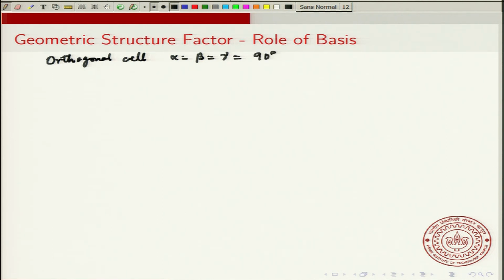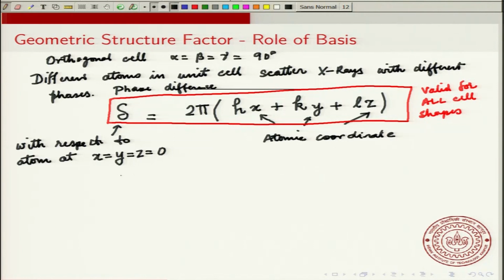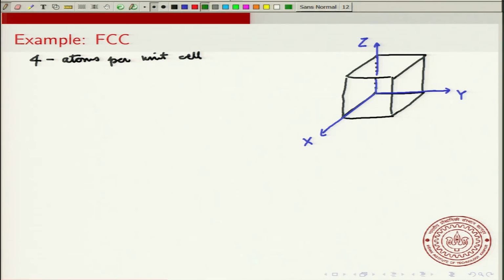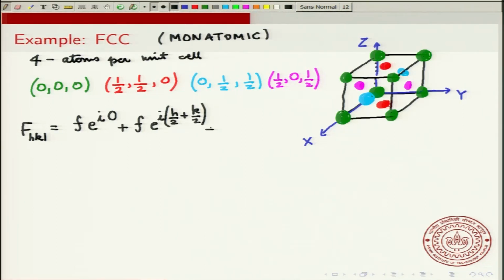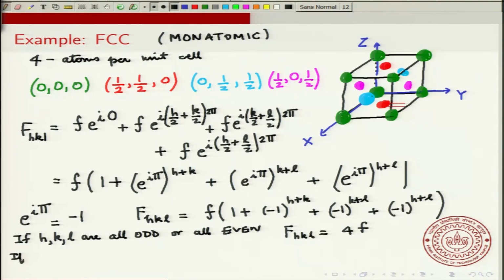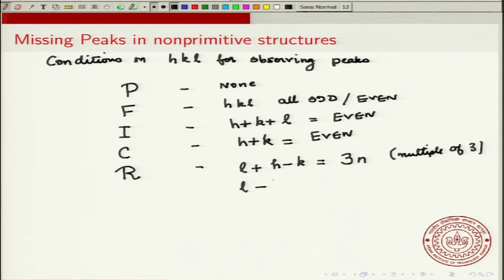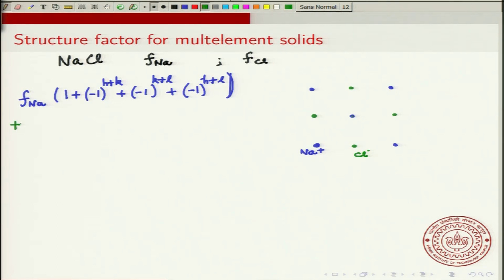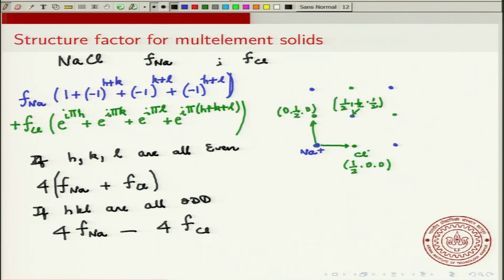noc19-cy16-Lecture 42 - Geometric Structure Factor - Missing Peaks